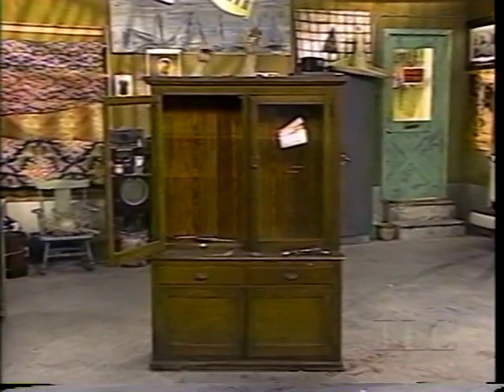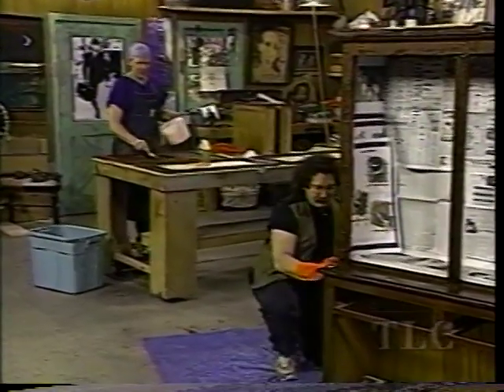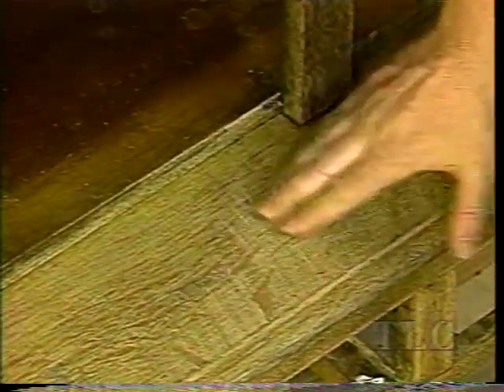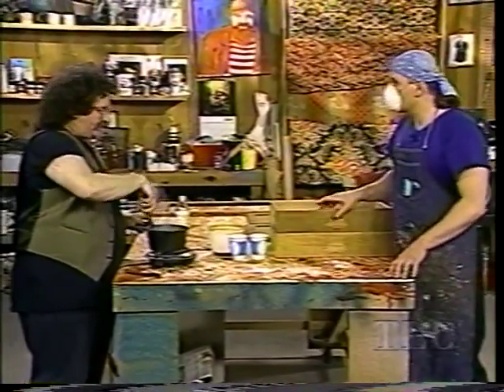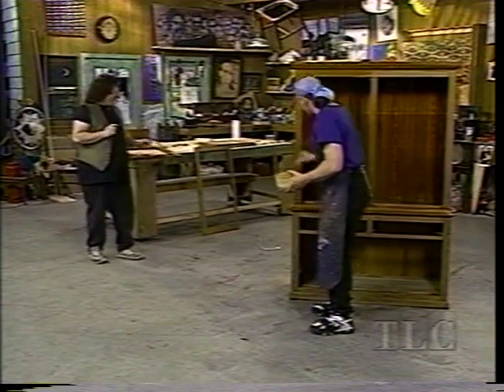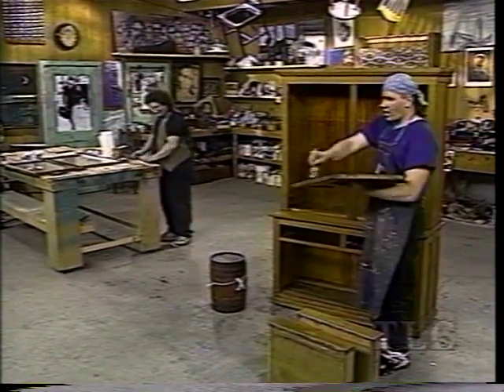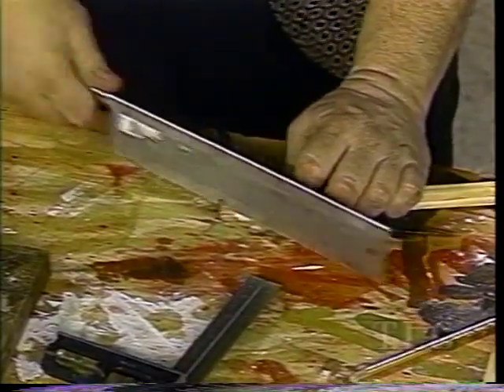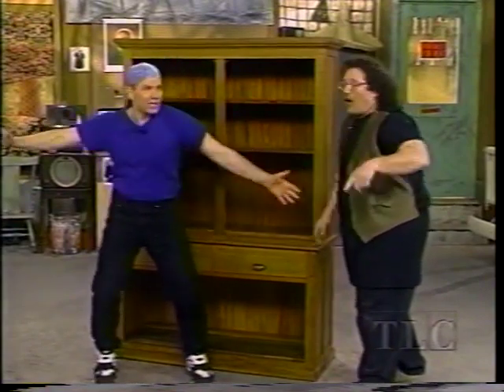Furniture to Go Disc 4 03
Ed and Joe take over New York.  Also with Grandpa Al Lewis!